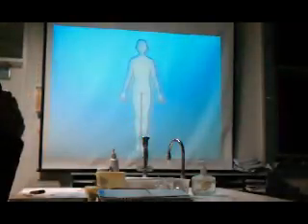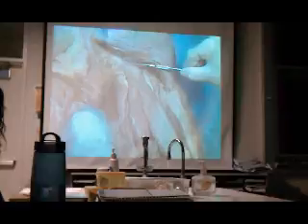Muscle Video Part 3 of 3